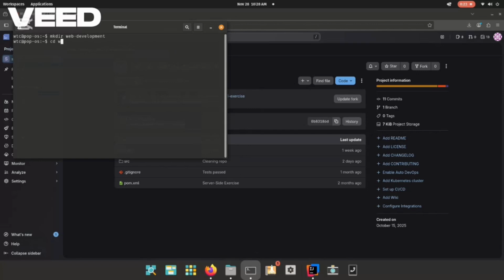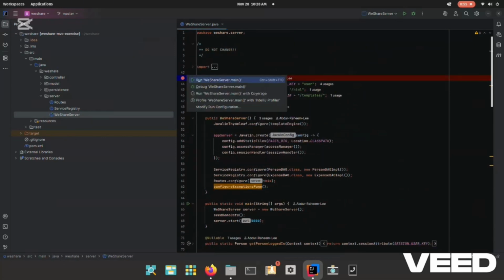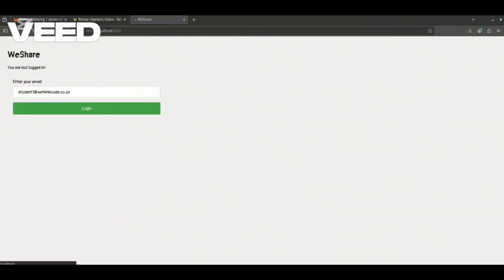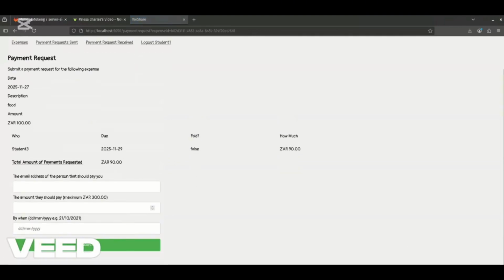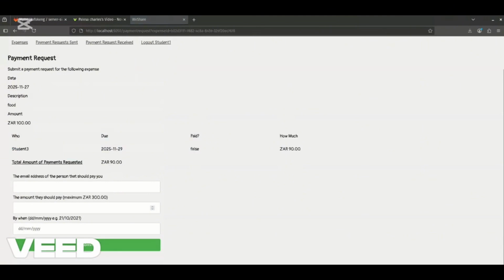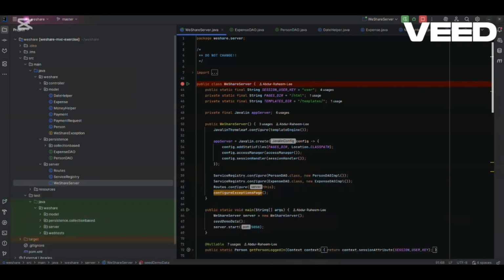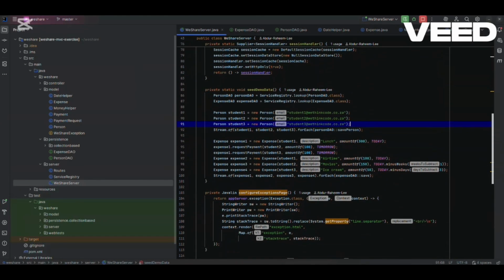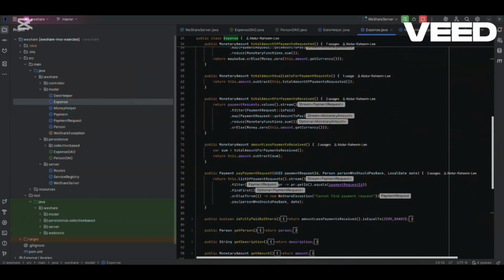28 November 2025